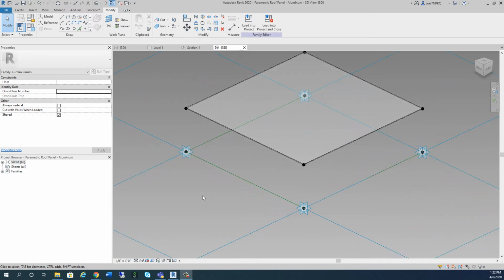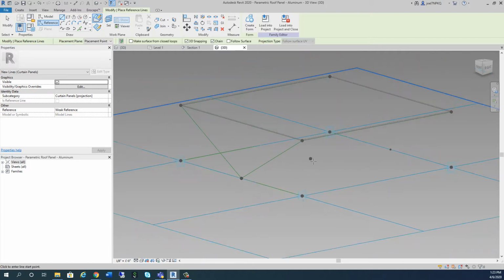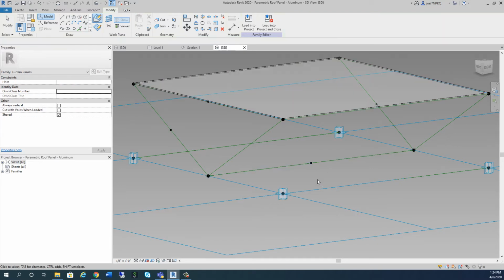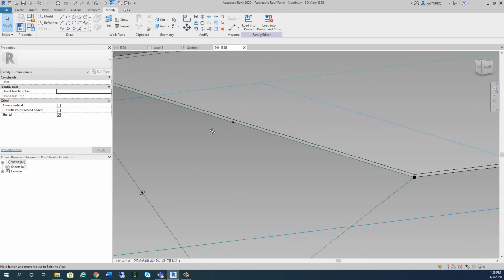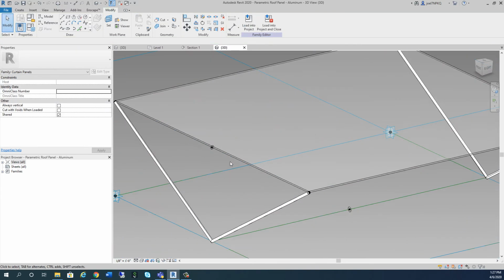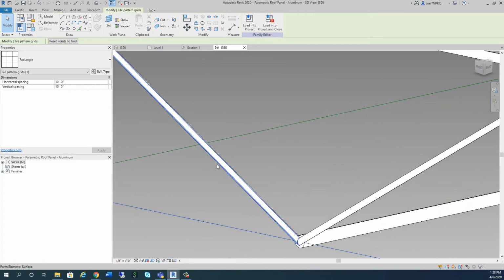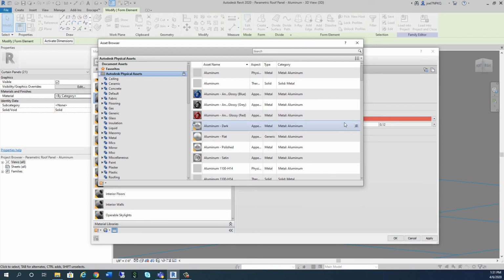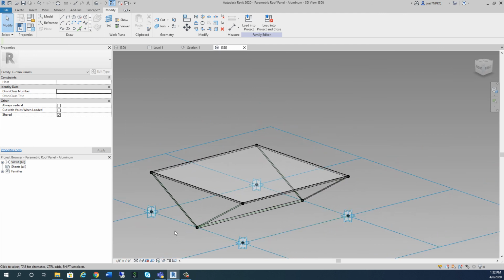ADCG 256 Lecture 16 Parametric Roof Video 3